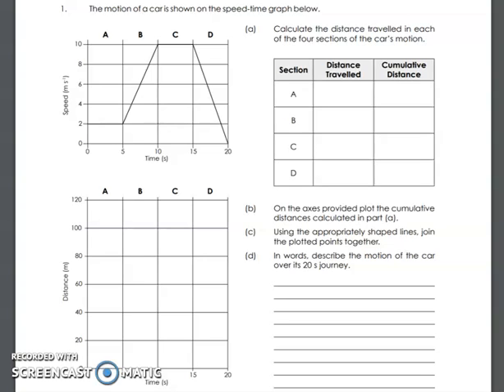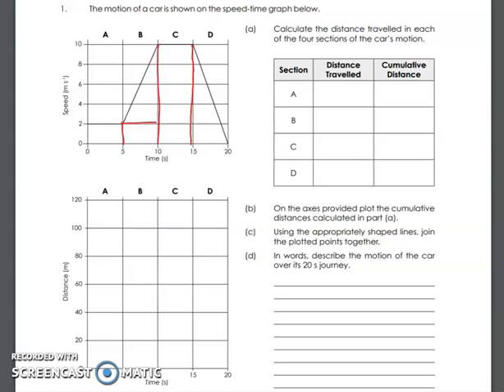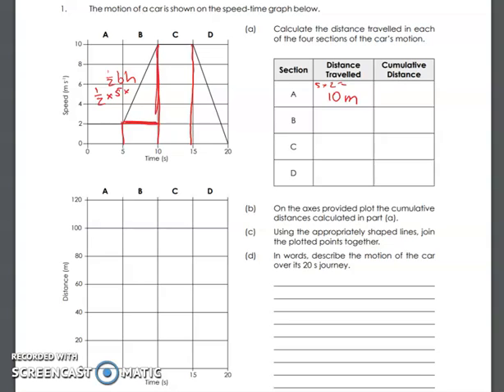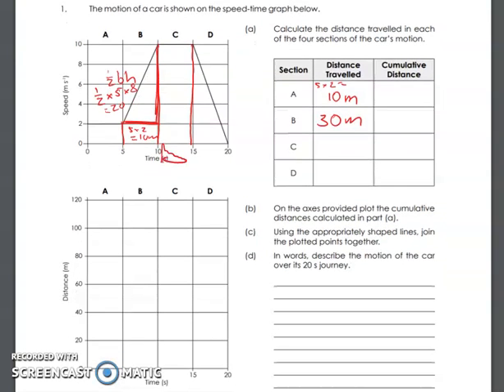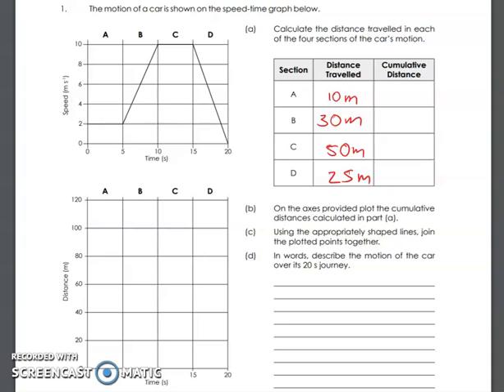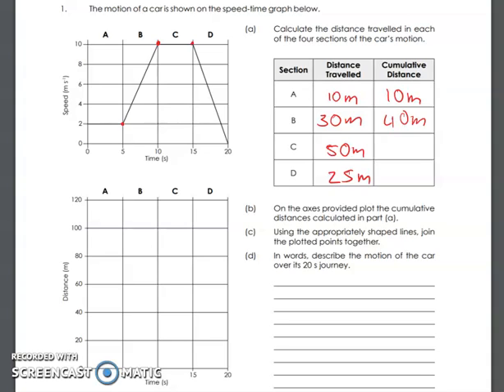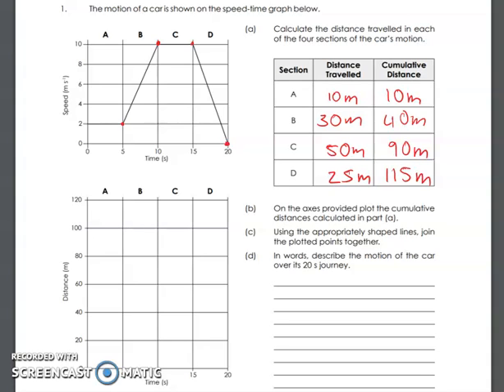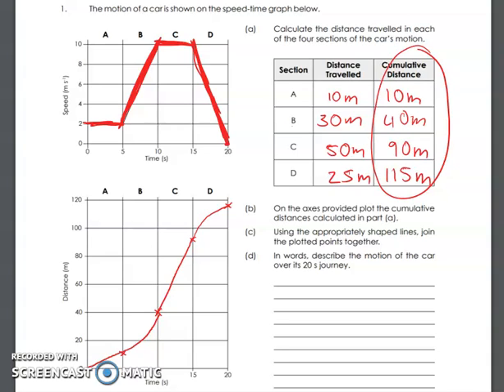Speed time graphs 4 (converting to d-t graphs)